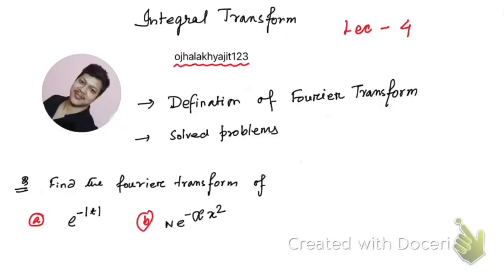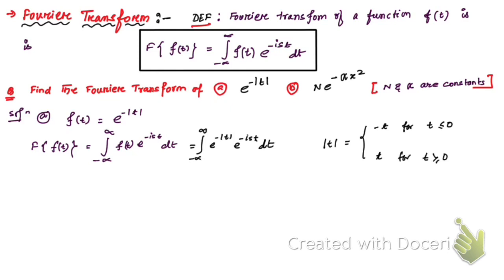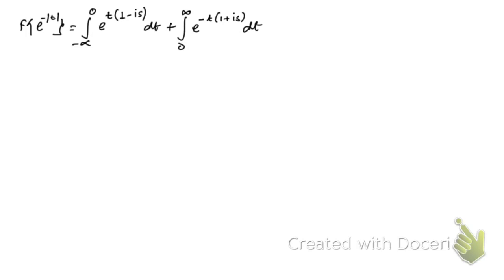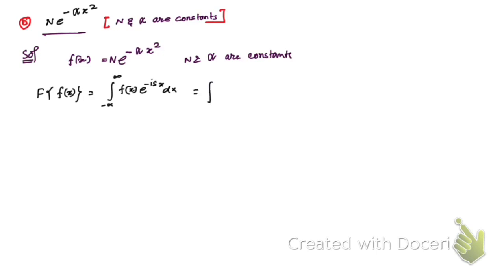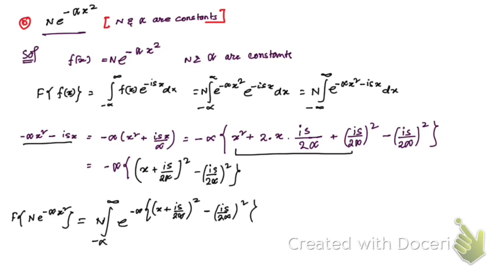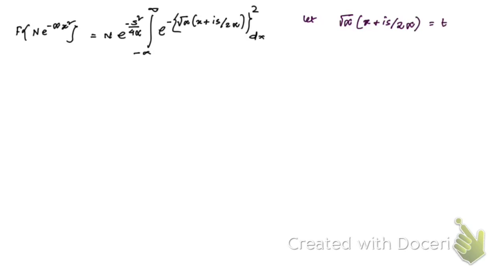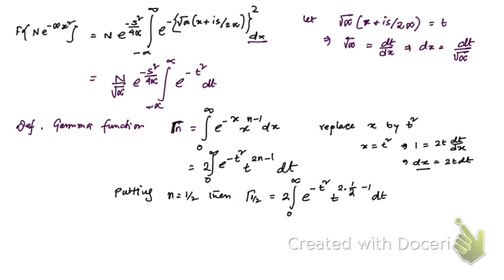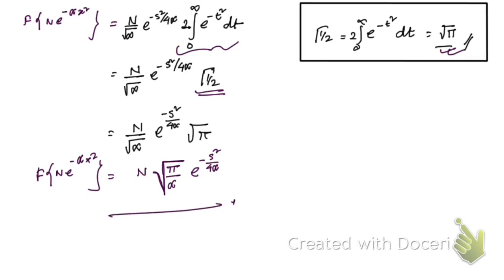Fourier transforms . Integral transforms lec:04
Fourier transforms . Integral transforms